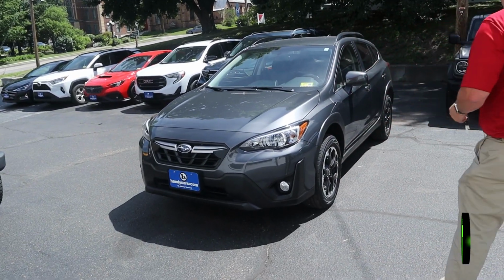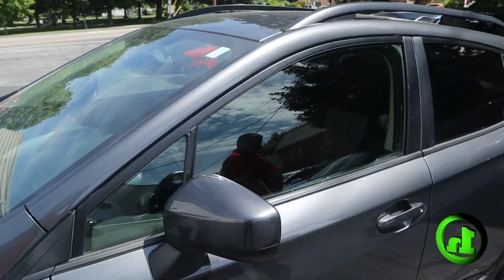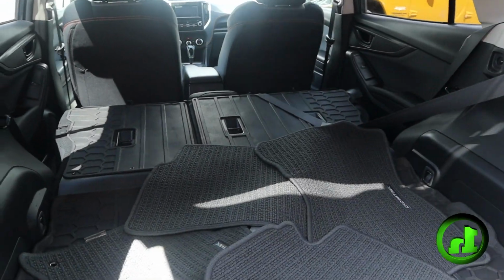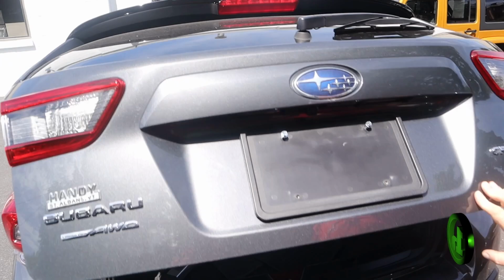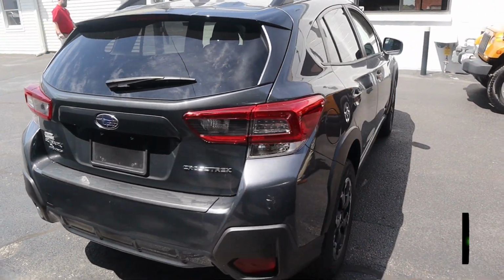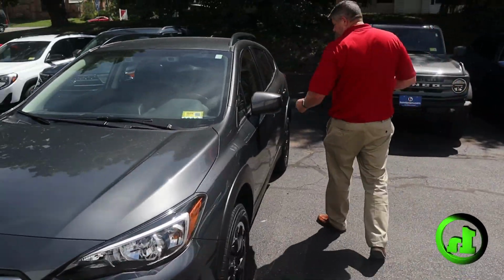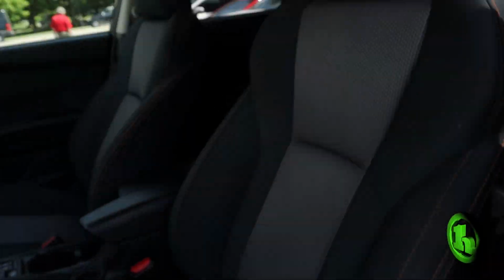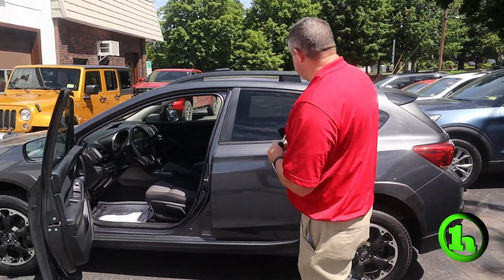2021 Subaru Crosstrek- From Chad Paquette